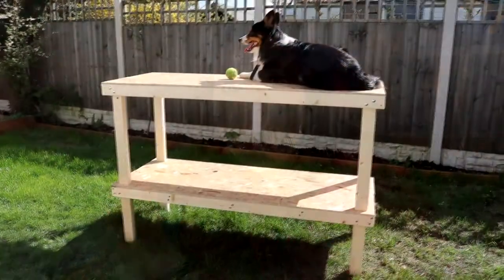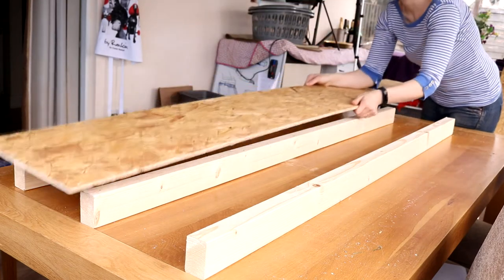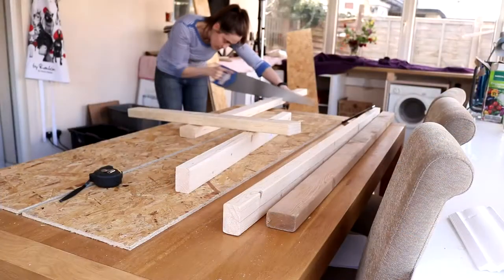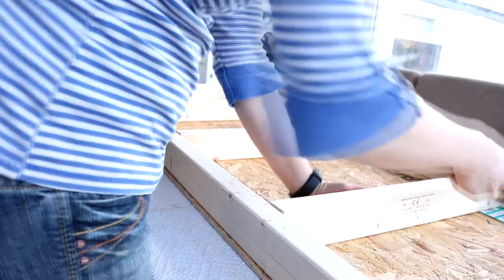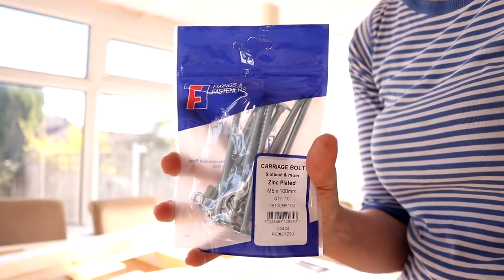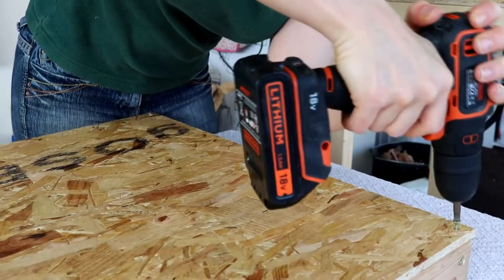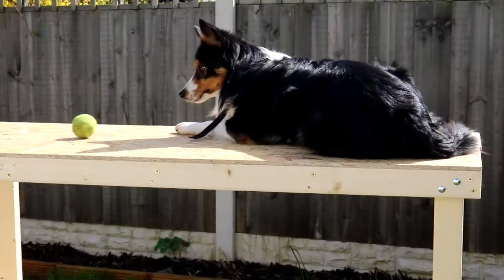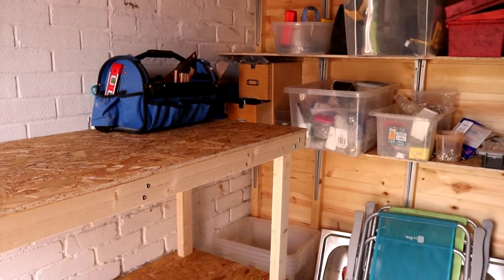Cheap & Easy DIY Workbench | The Carpenter's Daughter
Hi everyone,

Thanks to those for being so patient while you wait for a DIY camper ven update - I promise I will be filming one very soon!

Meanwhile, at the weekend, I recently found out about Triton Tools holding a competition to win some tools.  And since we need to renovate EVERY room, I thought, why not take part and make something we need?

So here's my first every DIY workbench which I am submitting.  It was so much fun and took less than a day to make.

This is NOT a sponsored post and don't mind at all if you want to take part too.  Also, the competition hasn't asked for a video (only plans and a picture in an email) but I'd create a video for you on how I did it!

(A blogpost will be coming soon!)

If you want to make it too, then here's everything I used if it's useful for you.

(I also had a spare 150mm length)
Bacho 244 22" Hardpoint Medium Handsaw [Amazon]
1 sheet of B&Q 9mm OSB 3 Chipboard (mine was already cut in to 150mm x 29.5cm strips from a previous project
Black+Decker Drill Driver [Amazon]
5.5 drill bit (sorry, I don't know where it's from)
BLACK+DECKER Autoselect Pendulum Jigsaw with Blade, 550 W [Amazon]
Dog not for sale :)
6mm drillbit from this but I DON'T RECOMMEND FOR METAL (which is what they're meant to be for both)
Bosch Hammer Drill (for the long drill)

FOOD:
My Food Channel: